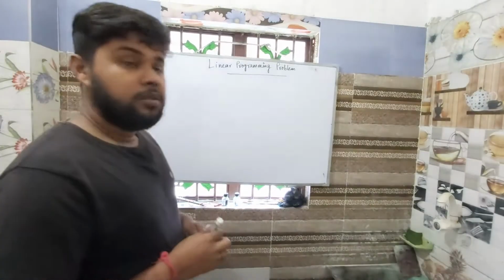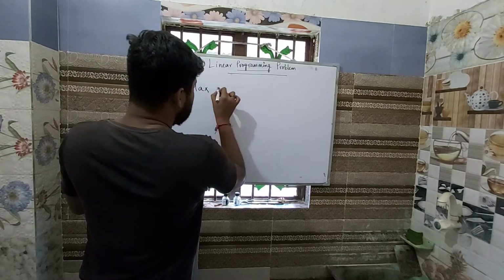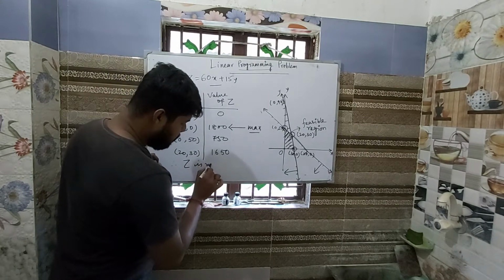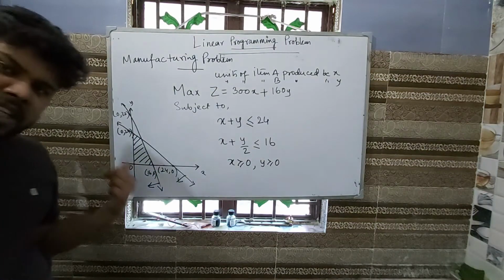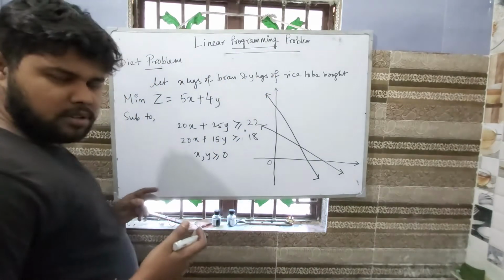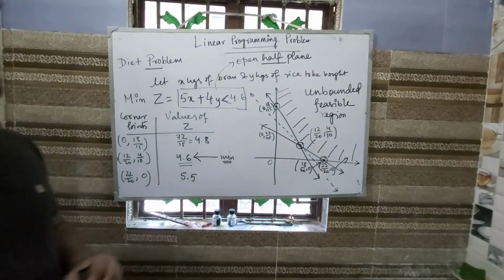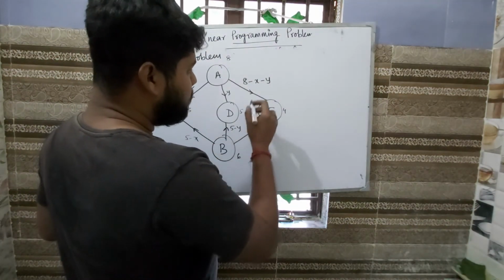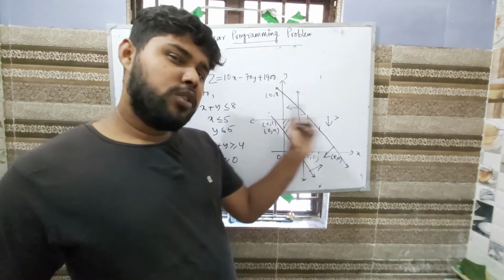Linear Programming Problems